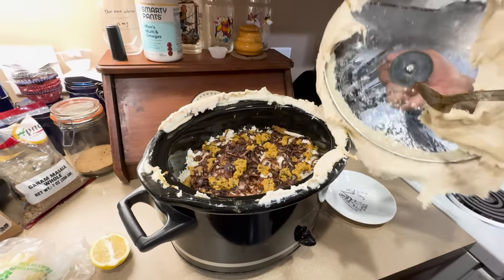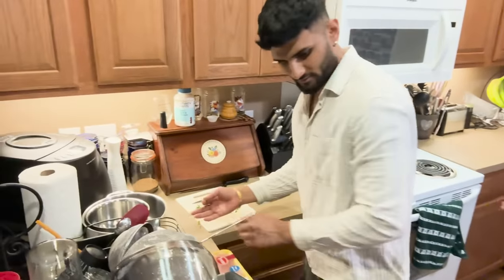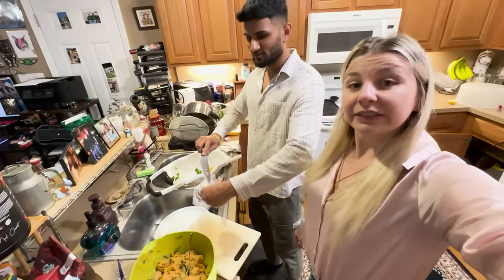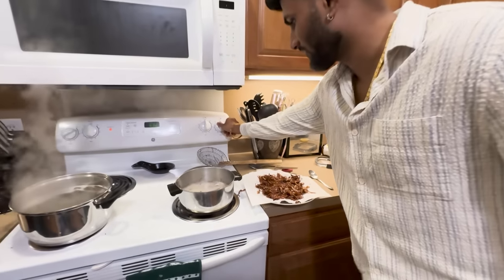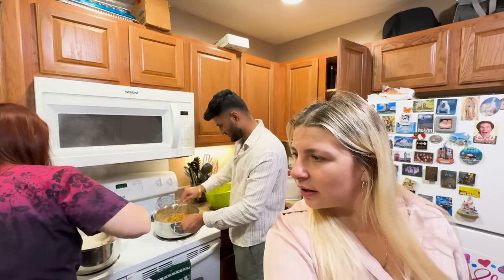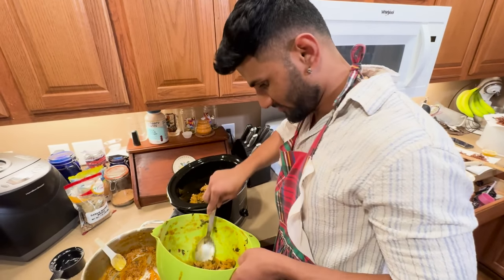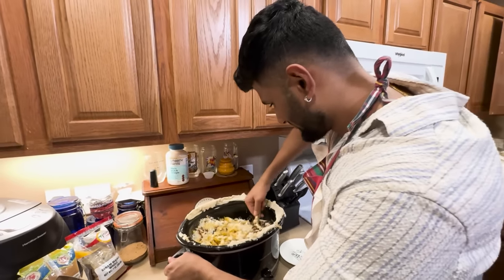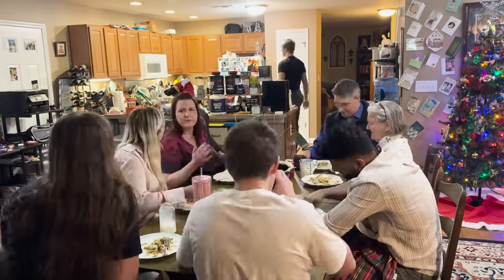Cooking Dum Biryani for My American Family for the 1st Time 😋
Everything I'm Too Afraid to Say: A Mental Health Memoir from Trauma to Healing IS AVAILABLE NOW!

Amazon (for America and select countries)

This book is the deeply personal story of Shanell Peterson-Chavan, a small-town south Dakota girl who became a YouTube sensation vlogging her life with her partner and his traditional Indian parents.

Written with unapologetic candor, Shanell shares her tumultuous journey from childhood trauma and neglect to the life she thought she always wanted, revealing her most intimate moments of darkness and despair.

This memoir aims to dismantle the stigma surrounding mental health issues, allowing readers to find solace in shared experiences. Every page is a testament that you are not alone in your journey!

You can also get live updates on IG at @shanellpetersonofficial.

Kishanell’s TikTok - @kishanell12

Mommy’s Cooking Channel (Tasty Khana) I'm Too Afraid to Say: A Mental Health Memoir from Trauma to Healing IS AVAILABLE NOW!

Kishanell’s TikTok - @kishanell12